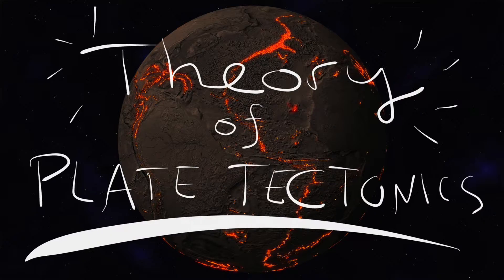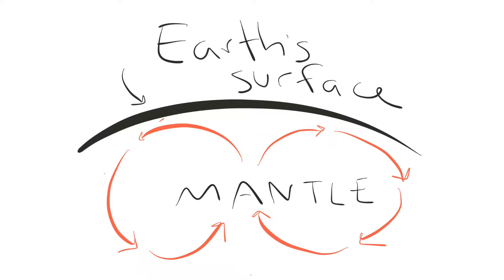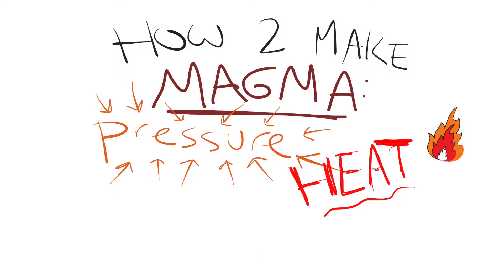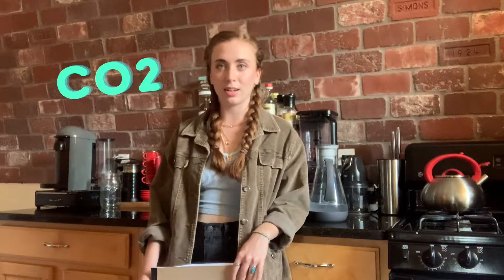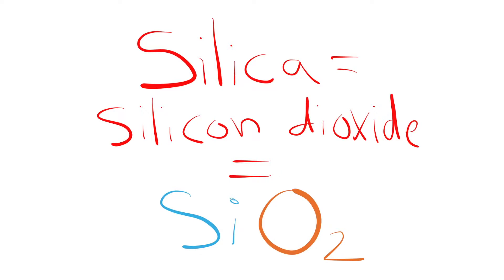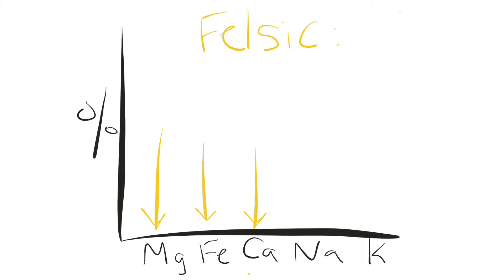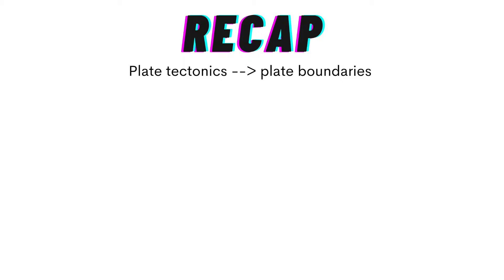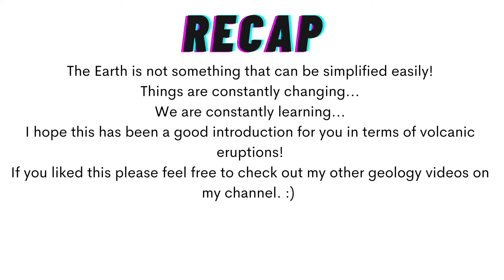What makes volcanoes EXPLODE? | Types of magma | Effusive eruption vs. explosive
Why are some volcanoes more explosive than others? What makes volcanoes explode? In this video I go over the basics behind the types of volcanic eruptions. I cover plate tectonics, types of magma, viscosity, and gas concentration in magma. I talk about the difference between an effusive eruption vs. explosive.